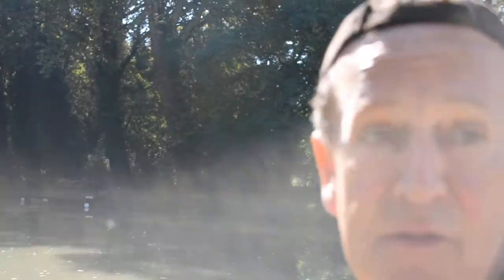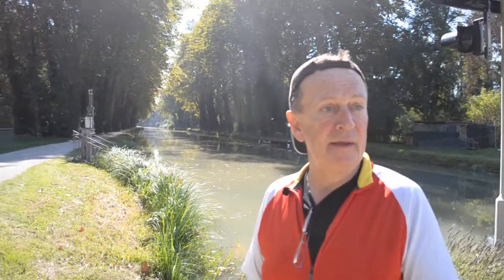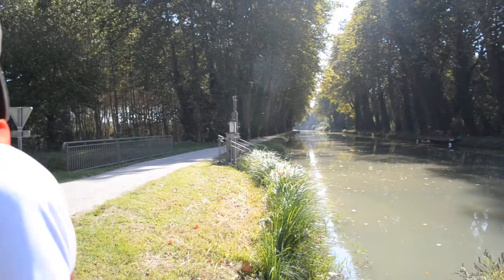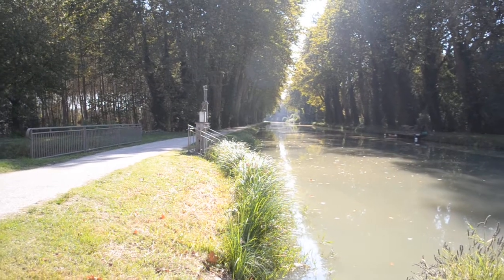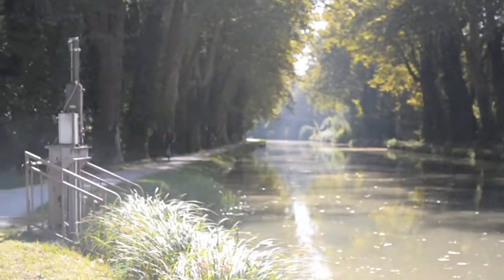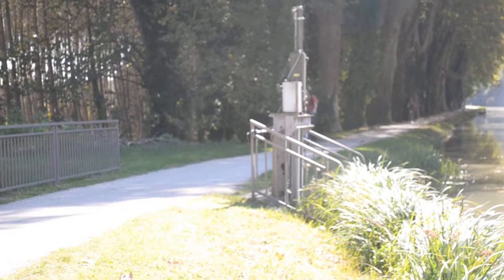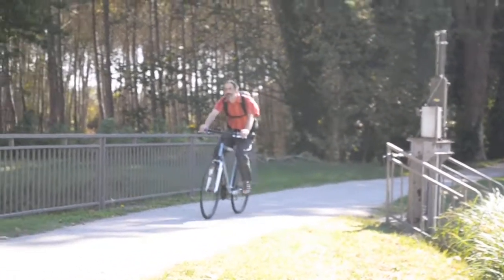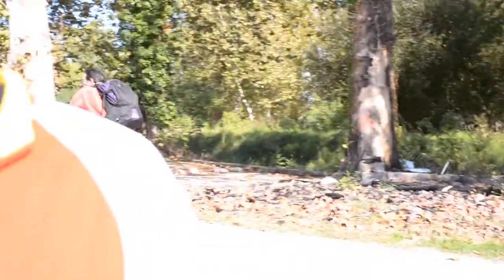Day 9 Canal de Garonne/Canal du Midi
Day 9 London to Barcelona Charity Bike Ride - Canal de Garonne